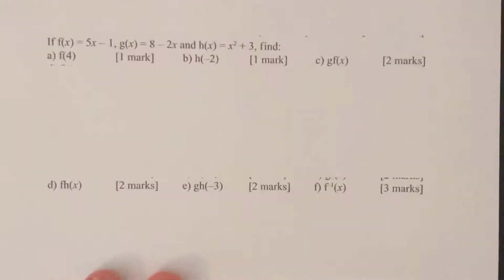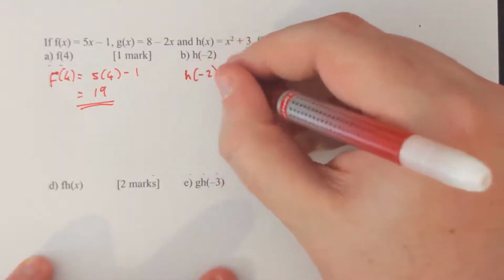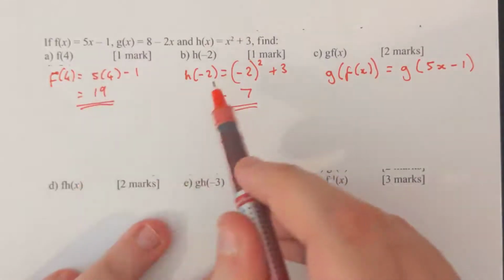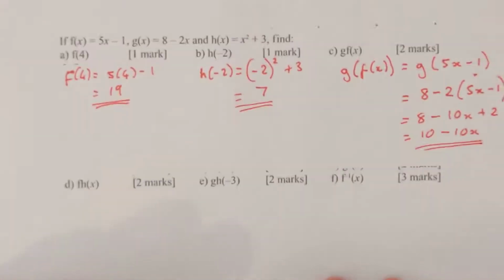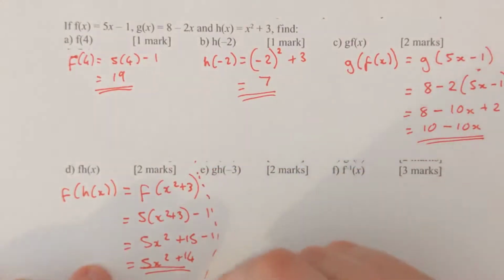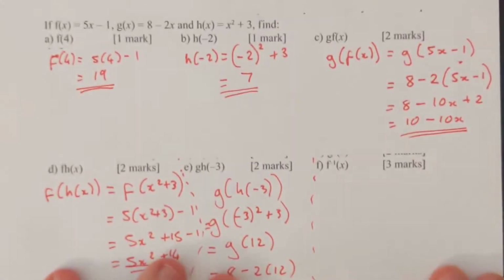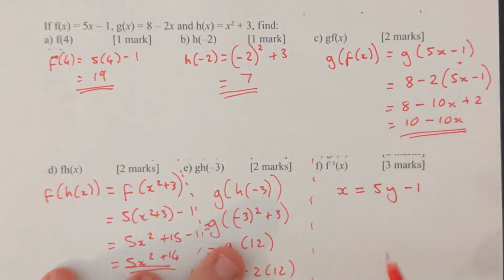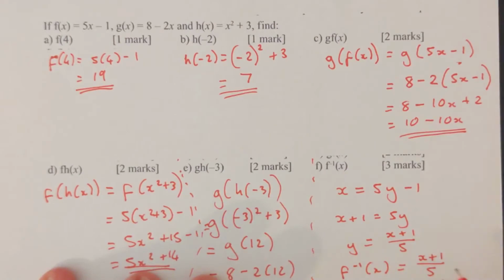Compound & Inverse Functions